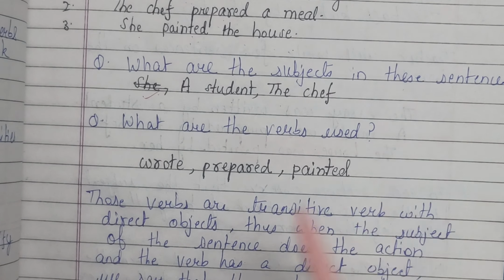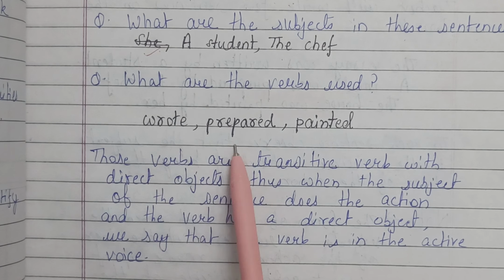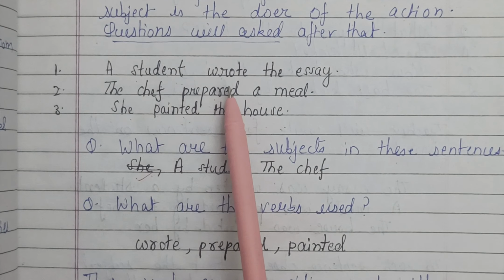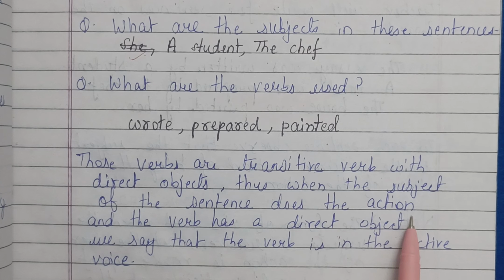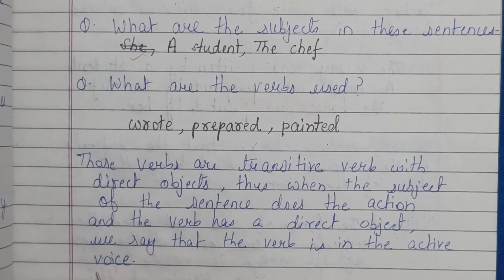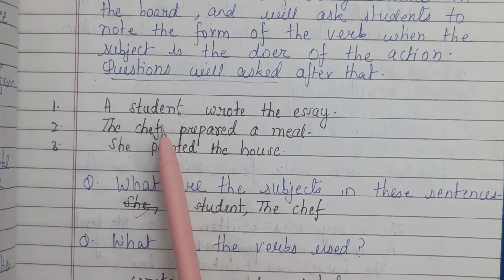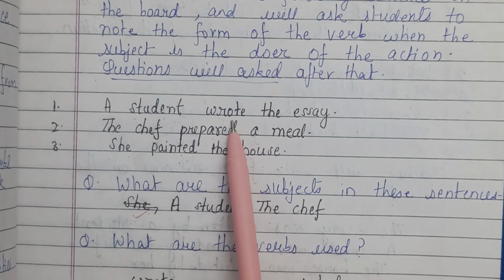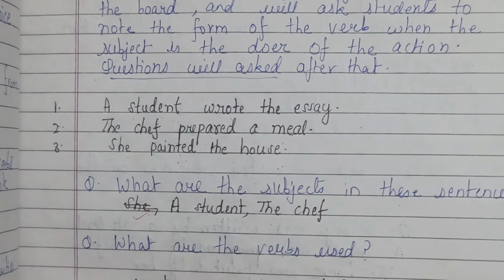Lesson plan | Active and Passive voice | English | Activities | Worksheet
lesson plan of
active and passive voice
English
activities
worksheet